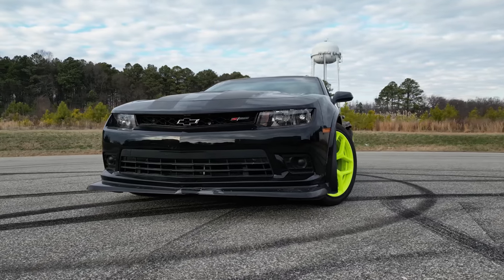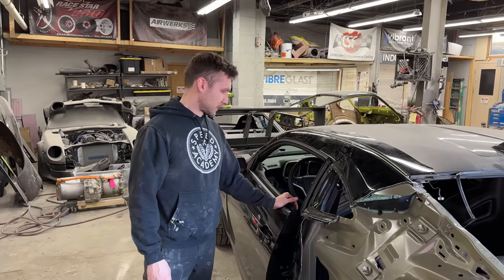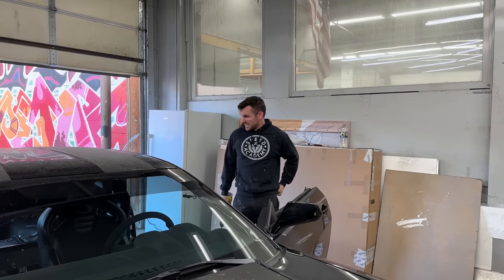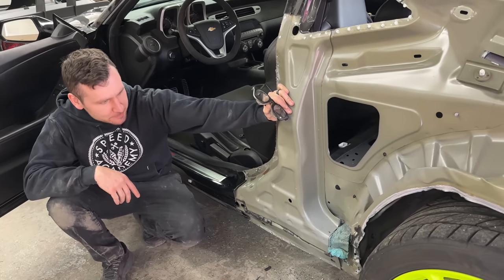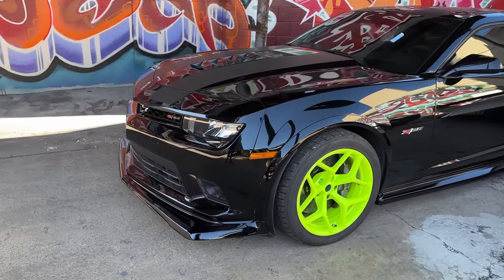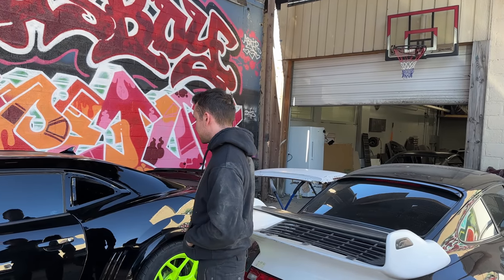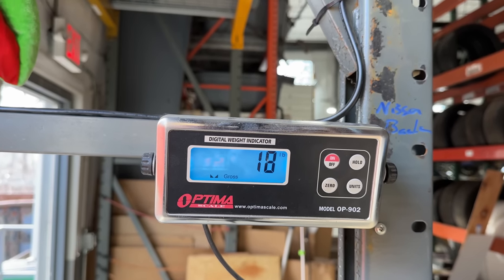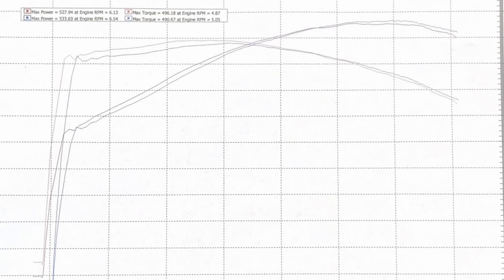I FIXED This TOTALED z28 Camaro From Copart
The 5th Generation Camaro came with a very special version, the Z28.  The previous generation of Camaro, there was little to separate the z28 from other trim packages.  The 5th generation Camaro Z28 was very different though!  With upgraded aerodynamics, wide fenders, and several hundreds of pounds of weight saved over the high horsepower ZL1.  Carbon Ceramic brakes, 7.0L LS7 engine, and Z28 only wheels helped to really make this version something special.  With only 1800 models made in total, they are not common to see at all.

When we had the opportunity to fix one of these monsters, we couldn't resist.  In this video we complete the body work repairs with the help of Tim at Industry Garage/Street Bandito.  Then we throw the z28 on the dyno at local Anderson Performance East.  Lastly, we wrap the video up with a numbers break down of how much we have into the repair on this special z28.

@scraplifelee @scraplifefernando - ScrapLife in Spanish! ||| TAG ME IN CARS FOR SALE AND GET PAID!! ||| See a car for sale that you think we'd be interested in? Wrecked, Blown up, Abandoned Projects and well... anything interesting! Want to see it in a video? Tag me in (or send me) the listing! If you're the first to send it to us and we end up buying it, I'll send you $100!